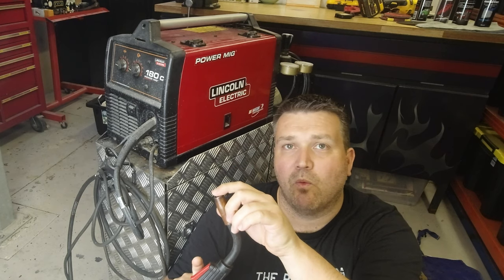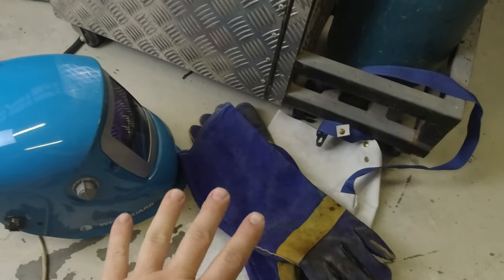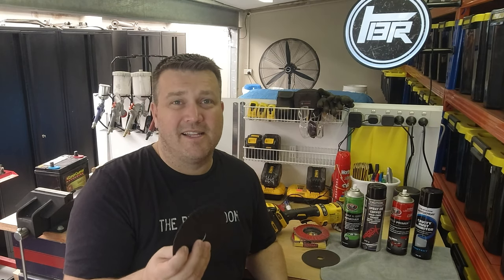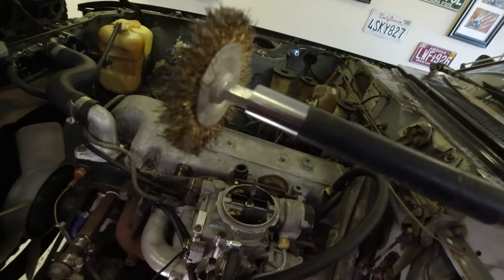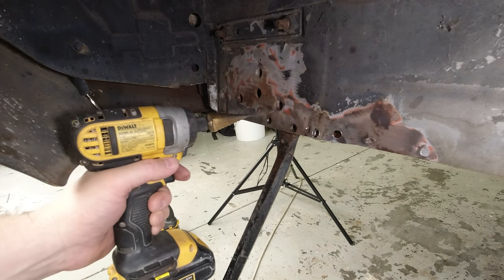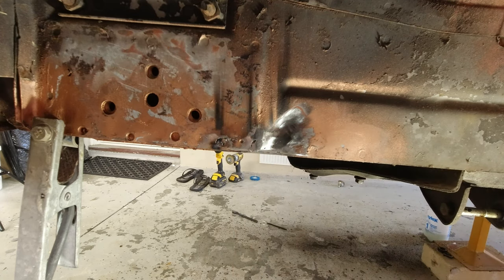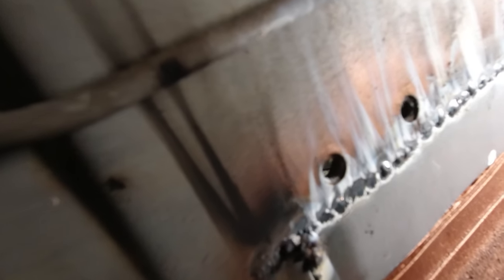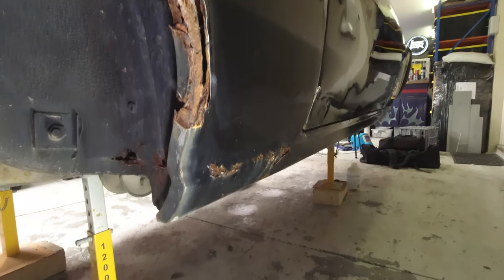Rust Repair Begins! - RA23 Toyota Celica Restomod (Part 6)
TBR - Ep. 007 - Rustbuster (Violet Crumbles - Part 6)

In today's episode we're starting out on the mammoth job of removing the rust in the floors and wheel arches of the RA23 Celica restomod nicknamed Violet Crumbles. There a significant road ahead but it all starts with today's steps!

Music in this episode:

Johny Grimes (feat. Dylan Burgos) - Double Vision

Fredji – Happy Life 1 Hour